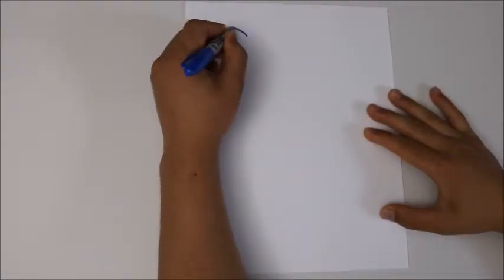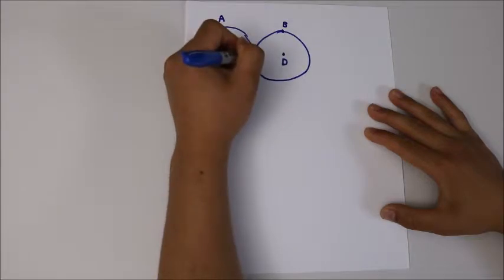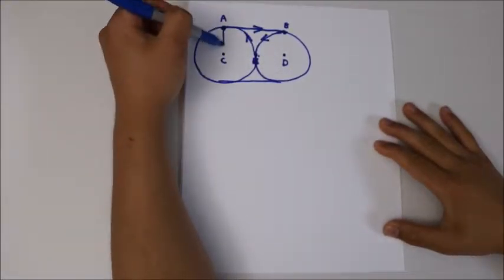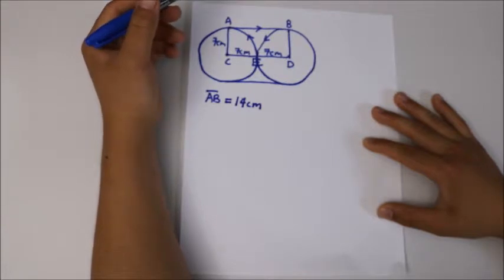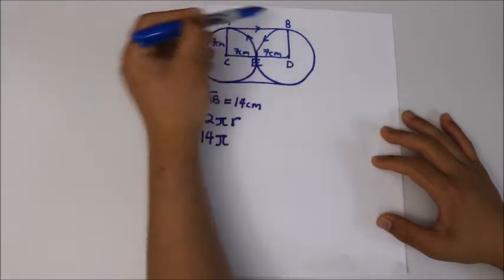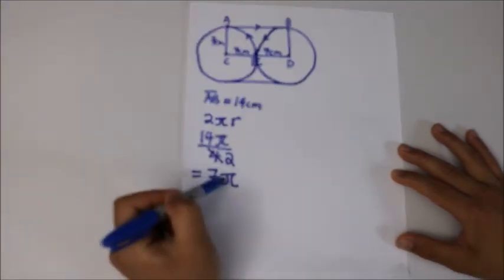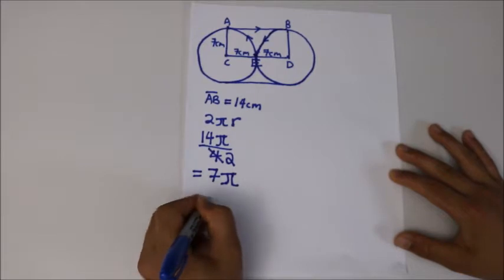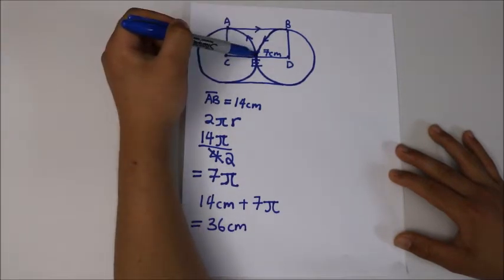Let's Solve Math: Ladybug on Wheels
Today's problem involves a ladybug that starts at point A and travels along a thread to point B. It then goes along the circumference to point E and back to point A. We are trying to solve the total distance covered by the ladybug during its trip.